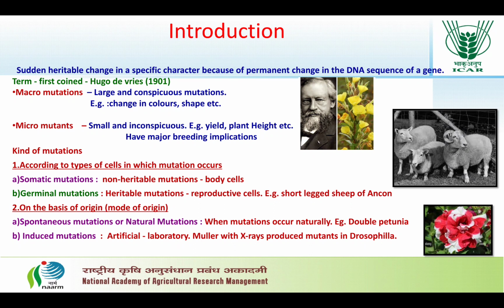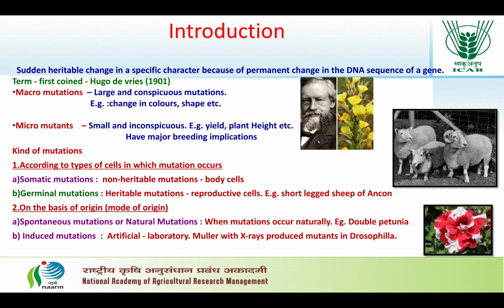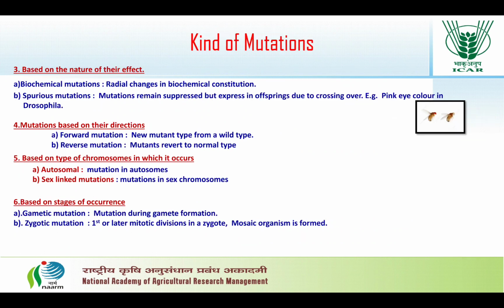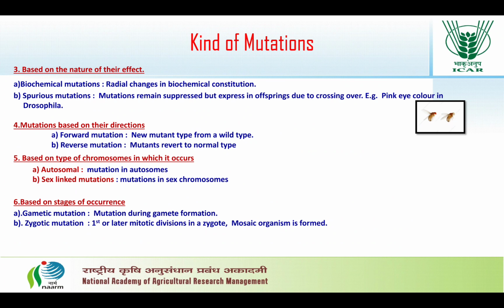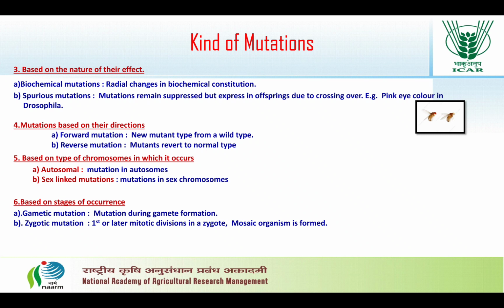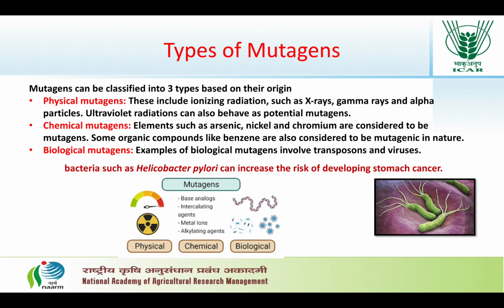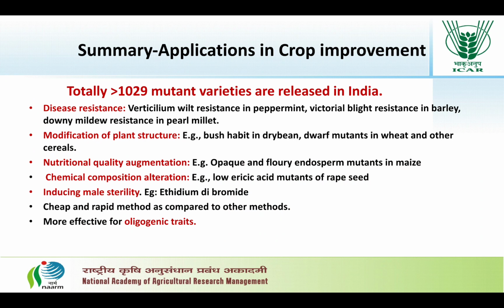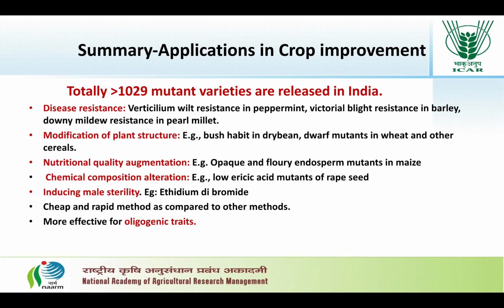MOOC Mutation by A.Thanga Hemavathy